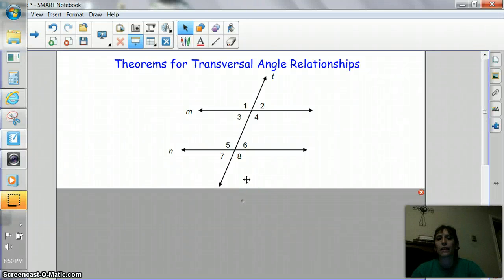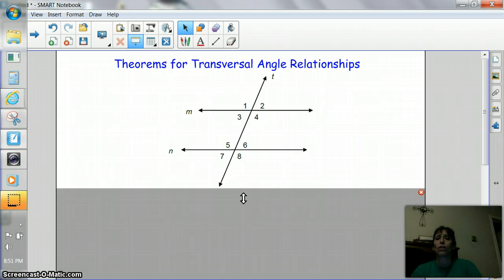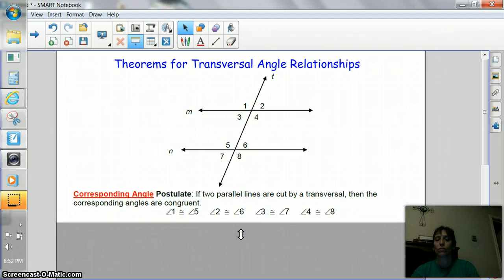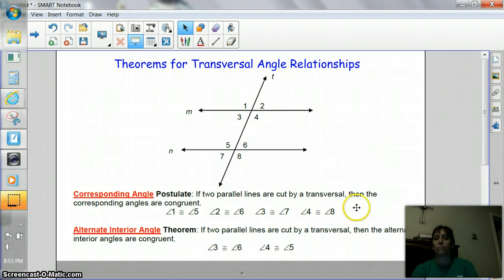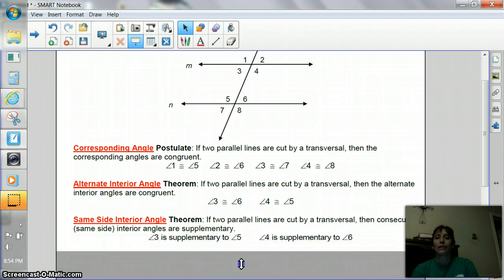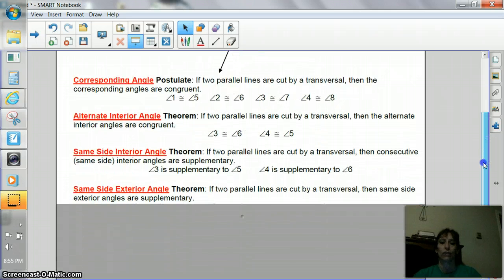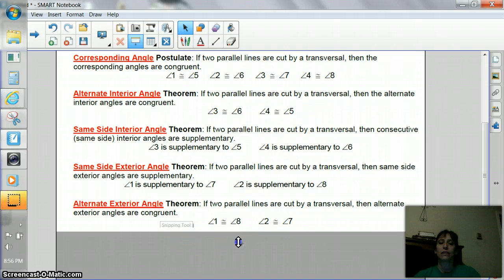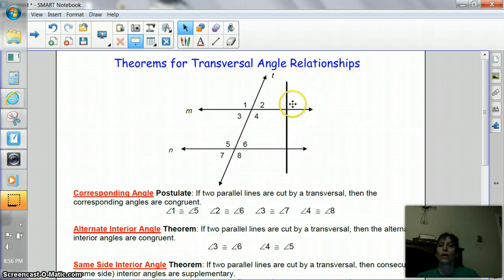Theorems for Transversal Angle Relationships WW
Theorems and postulates that support angles of transversals and parallel lines.